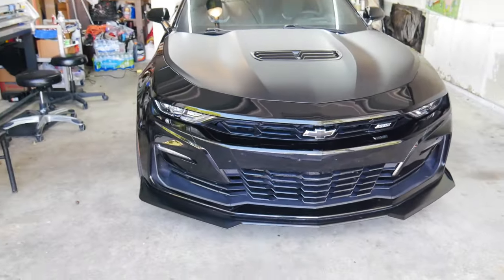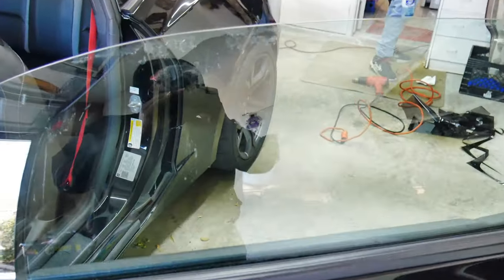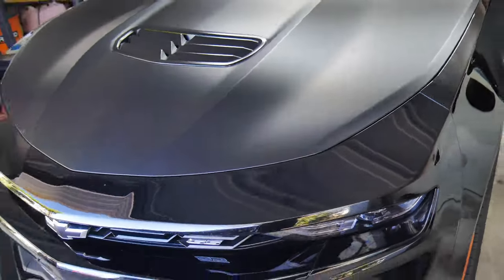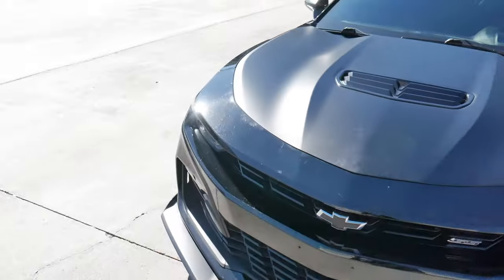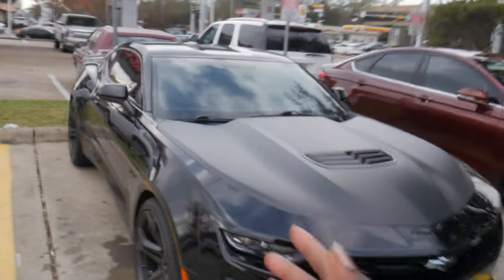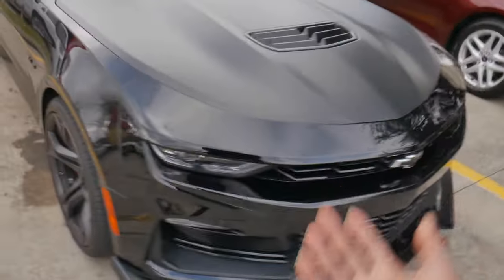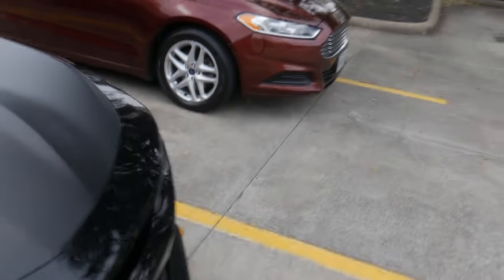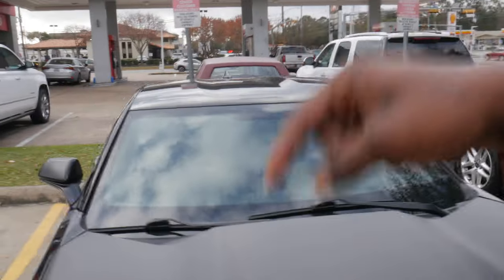THE FIRST THING I DO TO ALL MY CARS